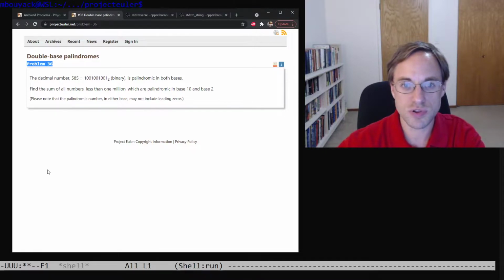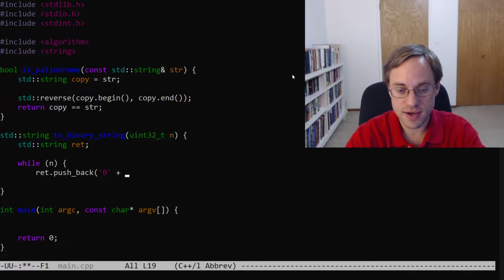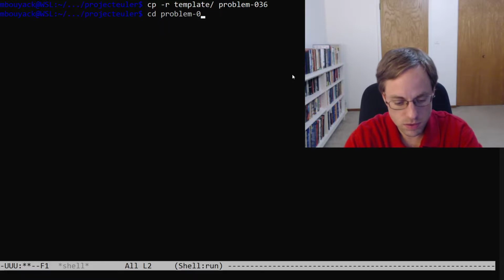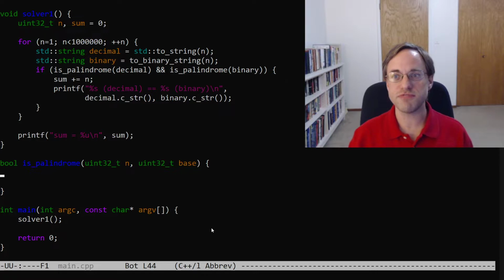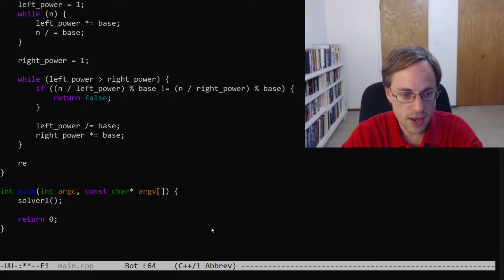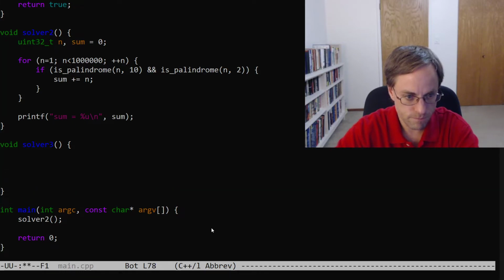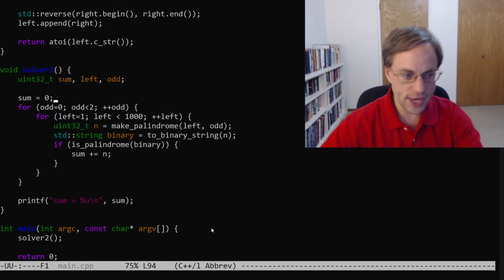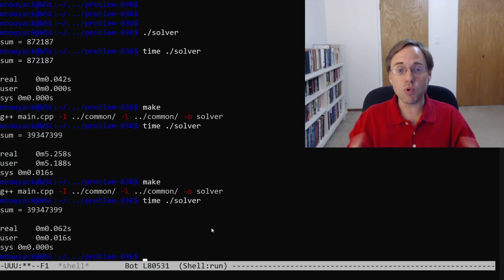Project Euler: Problem 36 (C/C++)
In this video I solve Project Euler problem #36 and show two different ways the solution can be optimized.

I actually recorded this four months ago, but didn't upload it at the time because I was afraid the middle section ("solver2") was too difficult to follow. Let me know what you think!